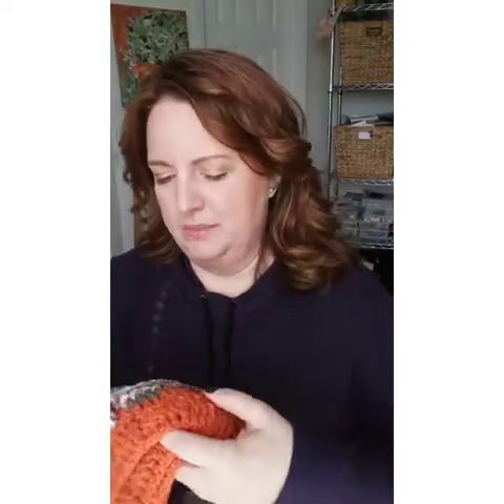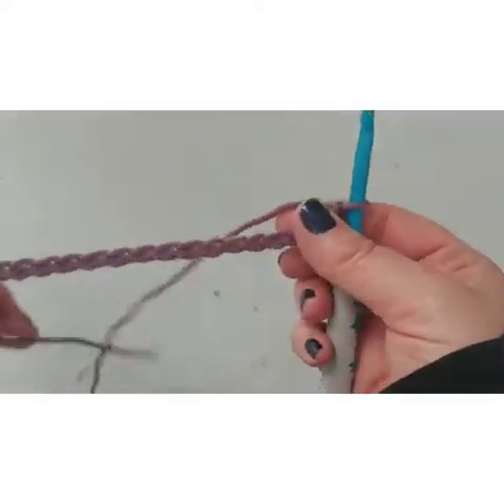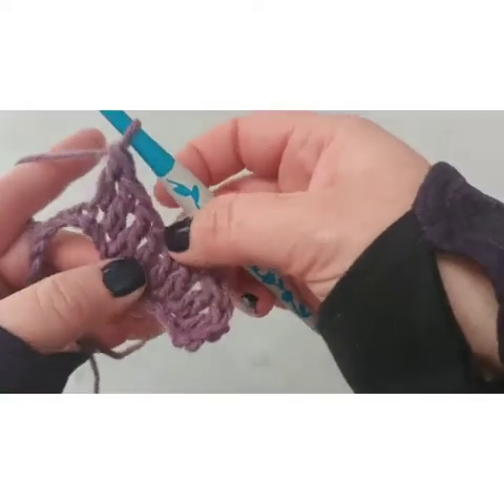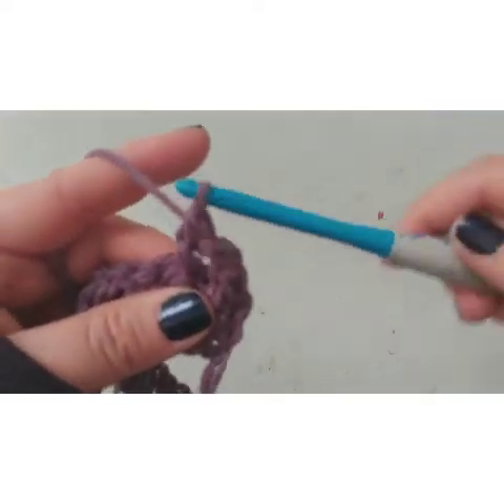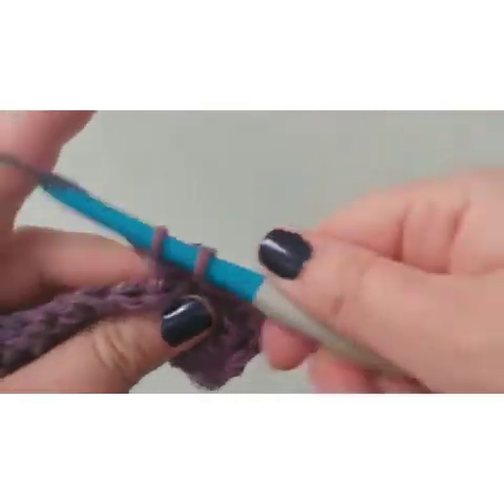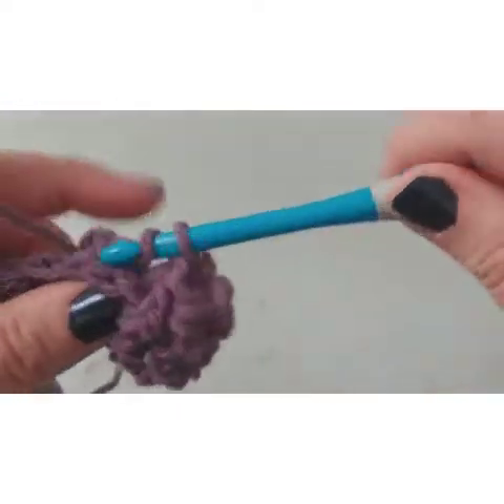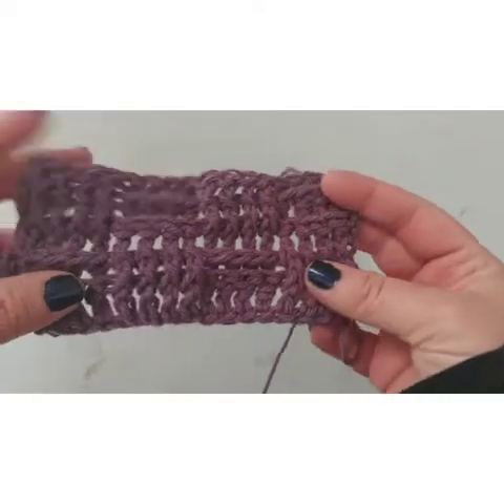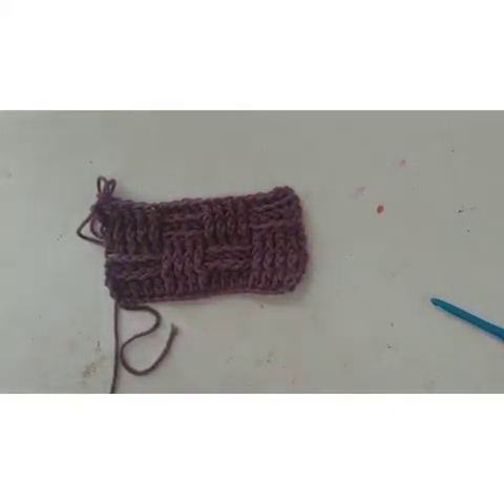Basket Weave Crochet Tutorial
If you have leftover yarn at home, try mixing it up like I am with my mod podge blanket! If you like the idea but don't have a ton of yarn check out this awesome yarn kit that I found on Amazon- it has everything you need to get started with crochet, a carry case and a bunch of different colors of yarn!